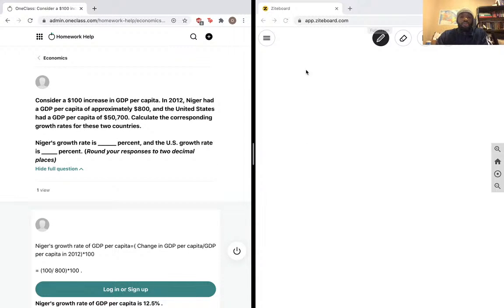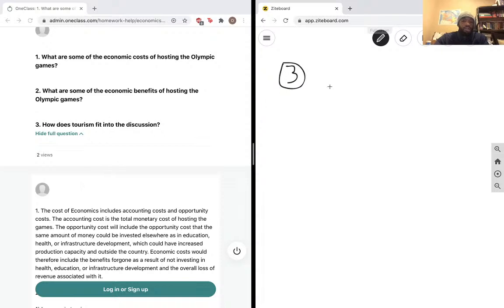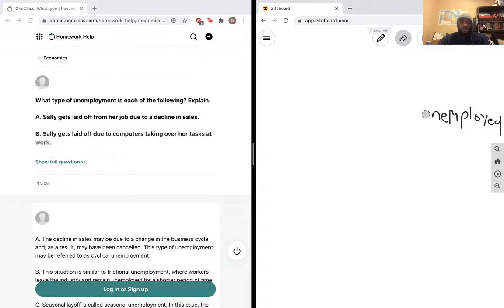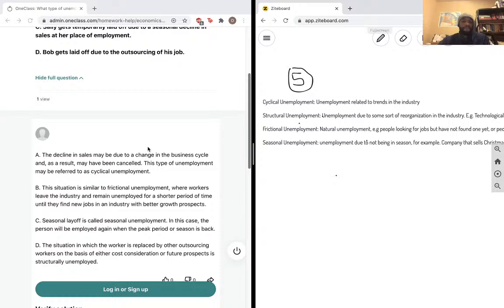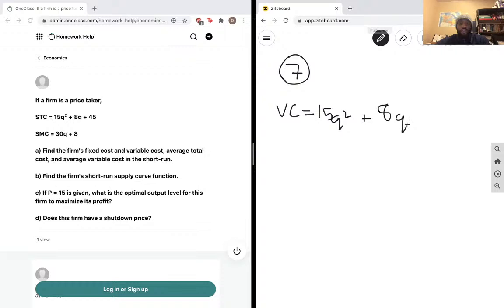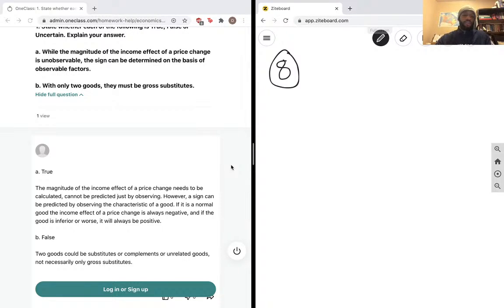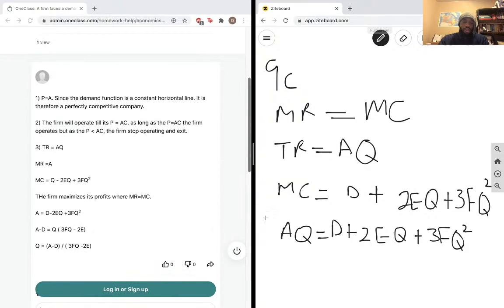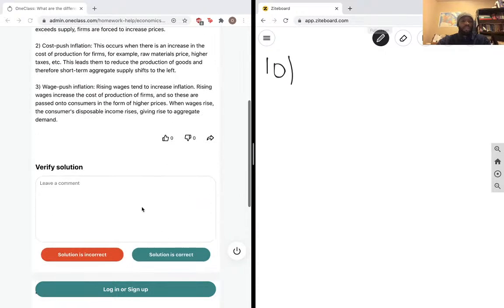Q&A with Osehi - Popular Economics Questions